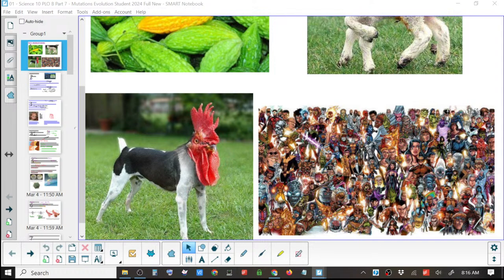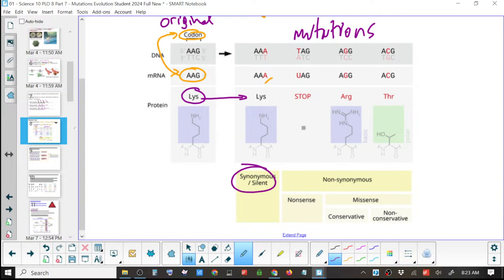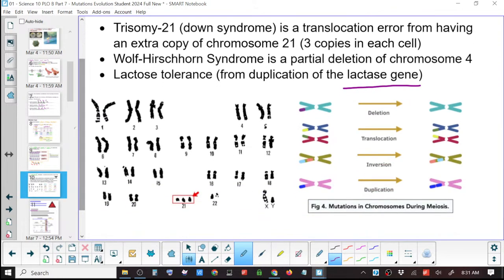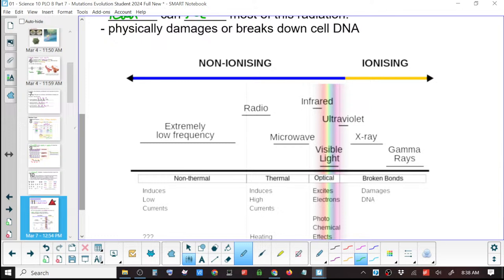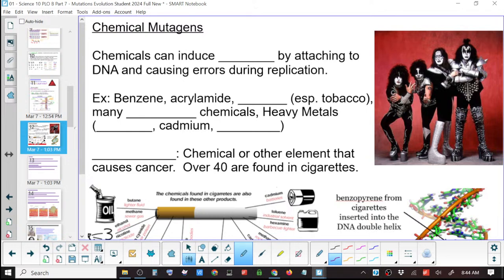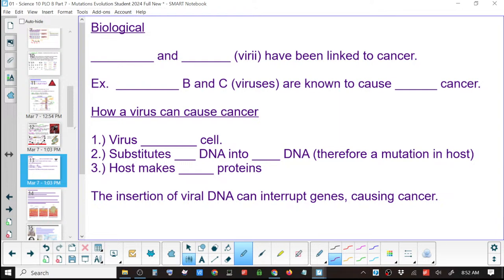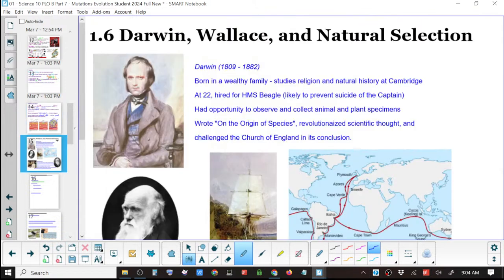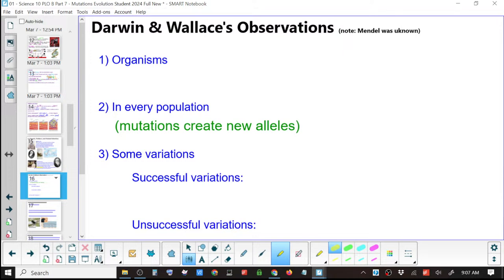Science 10 March 4th 2024